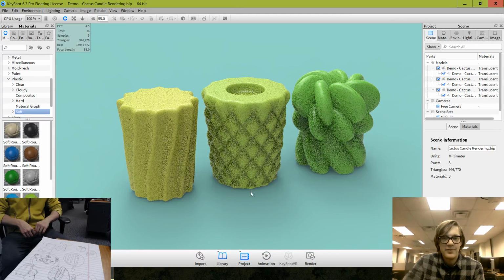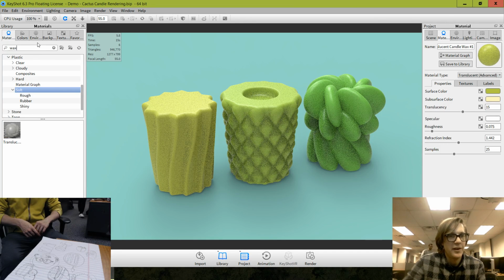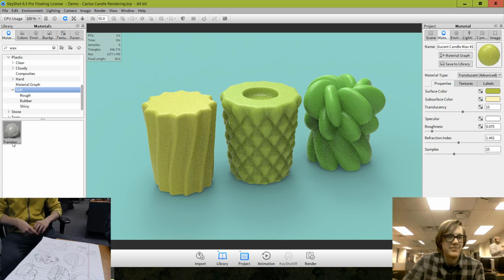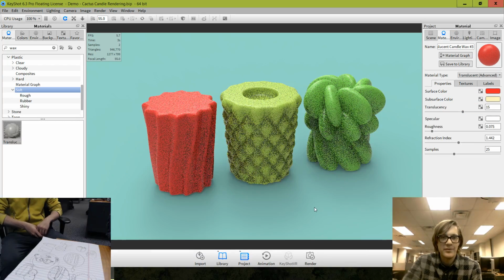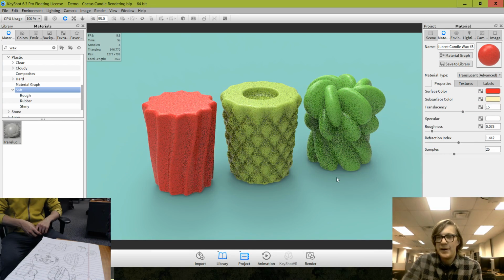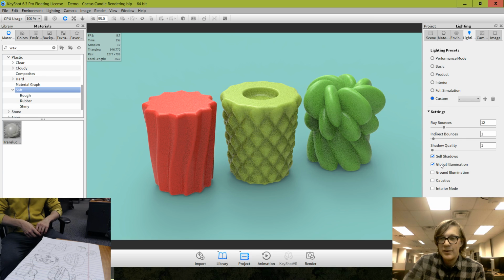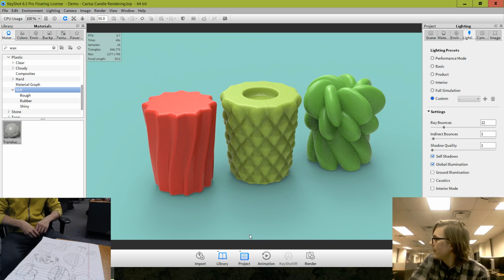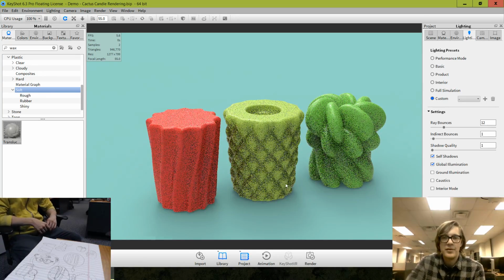OSU Design 3450.01 - Lesson 03 - Candles - Solidworks Surface Modeling